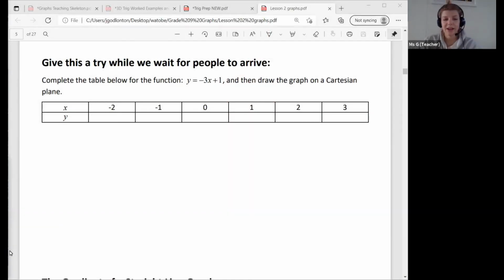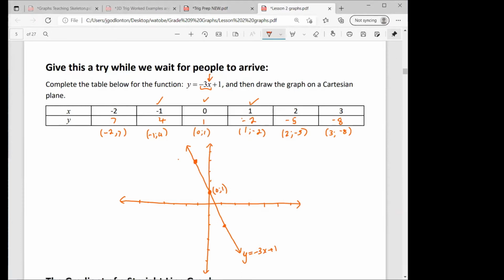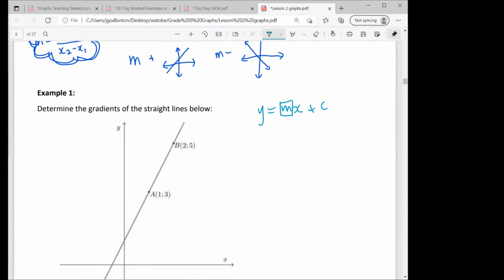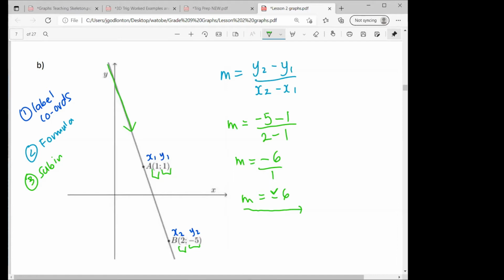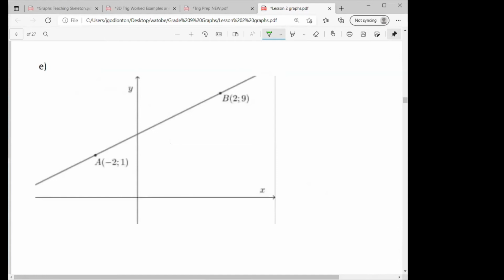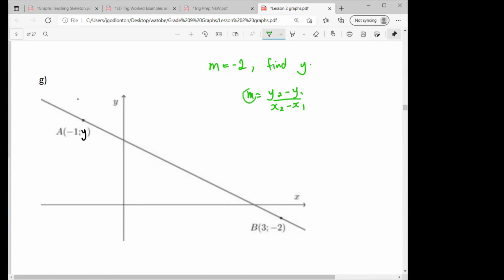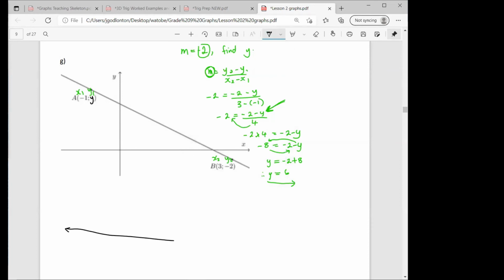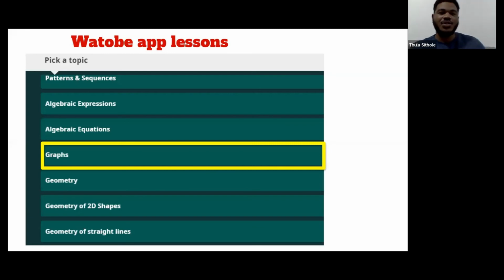Grade 9 Graphs: Lesson 2 - The Gradient of a Straight Line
Learn how the slope of a graph is calculated and used to determine the equation of a straight line graph